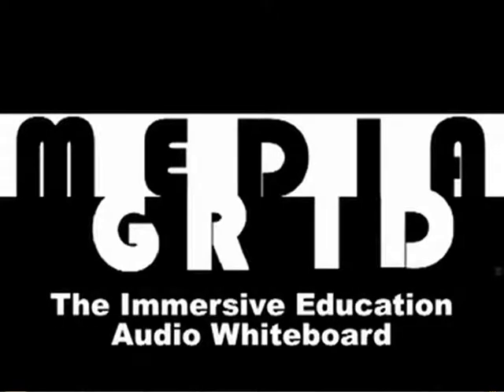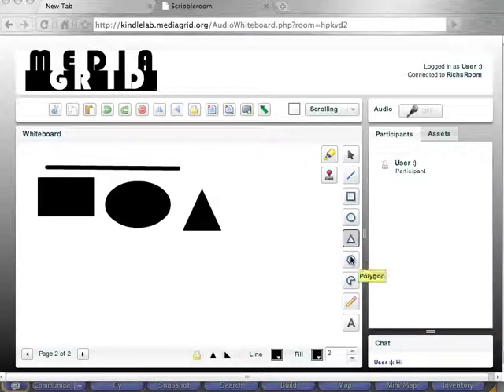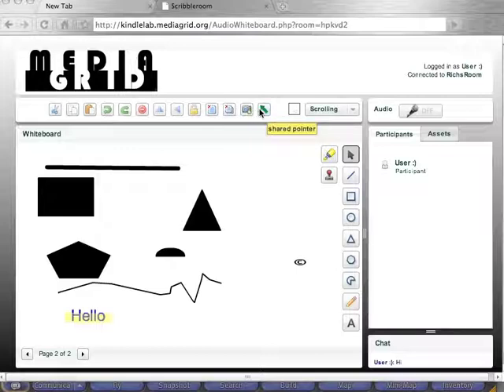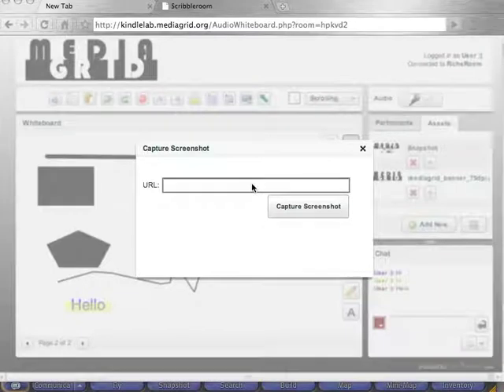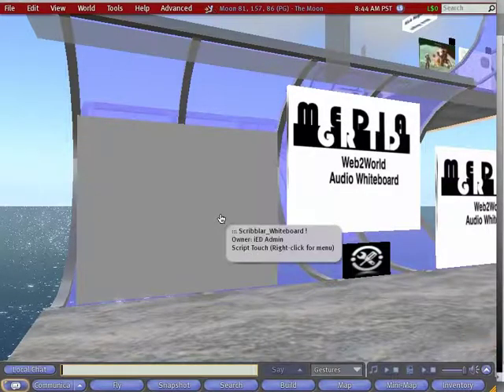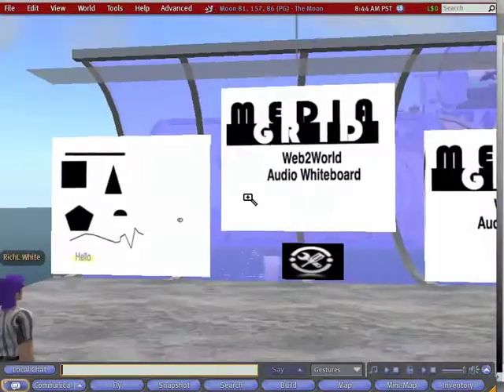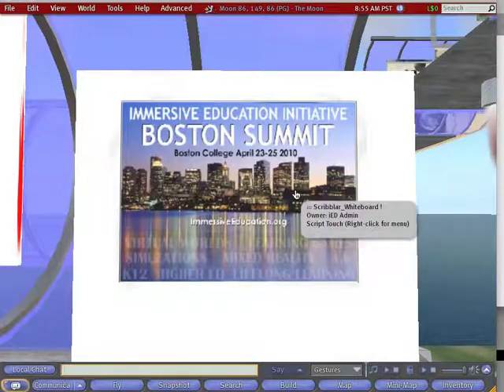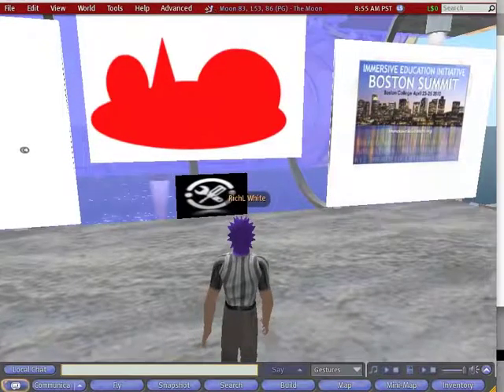Immersive Education Opensim AudioWhiteboard Application